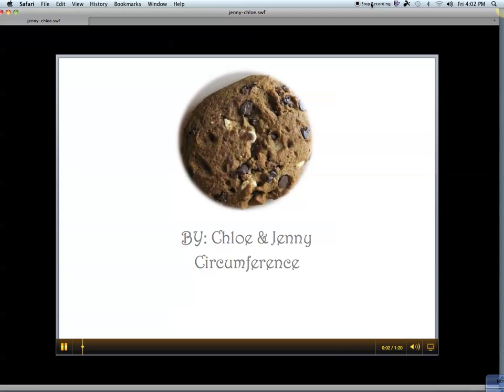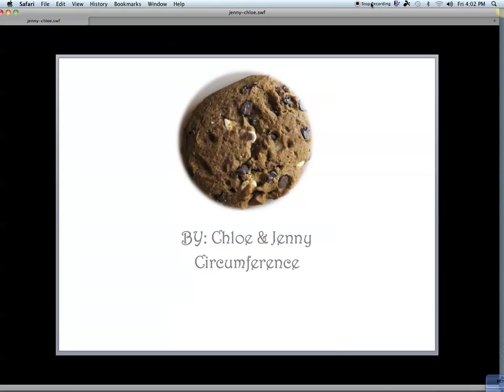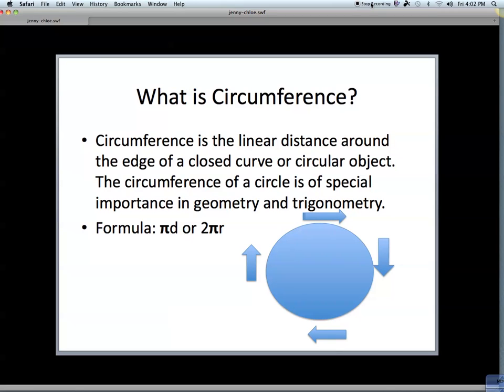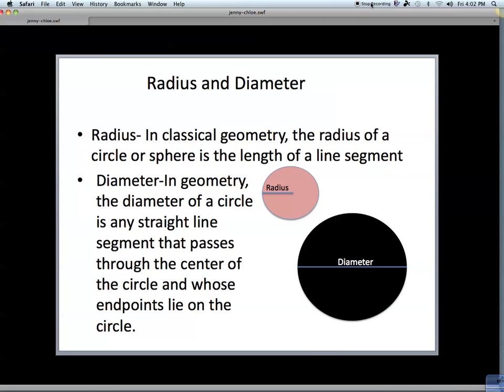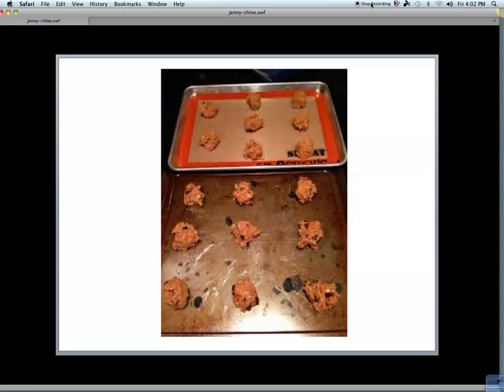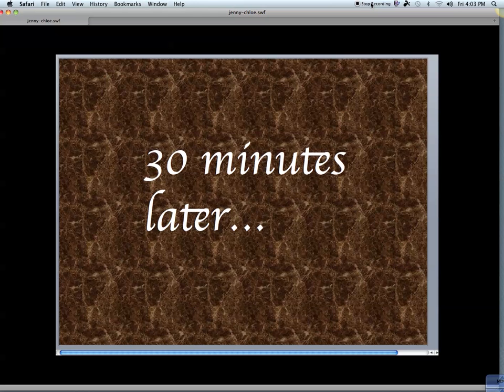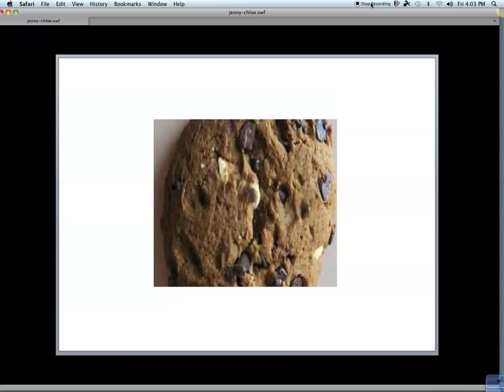Circumference of a Cookie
Math in the Real World - Using the Circumference Formula to Find Circumference of a Cookie